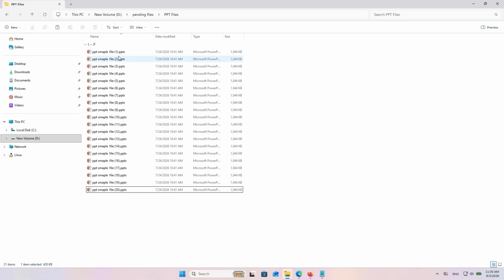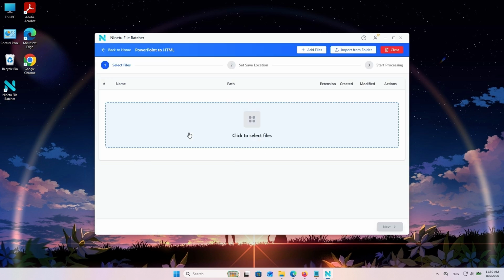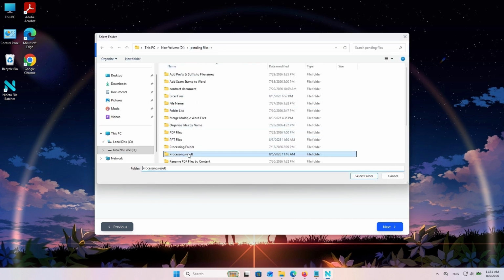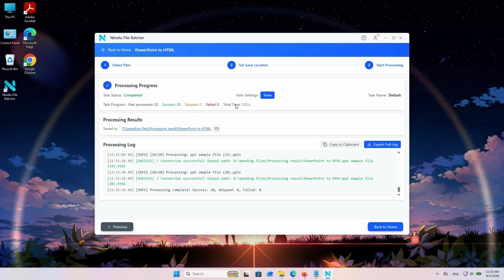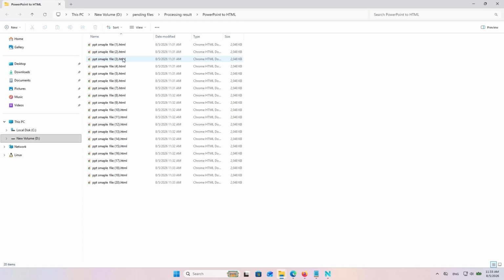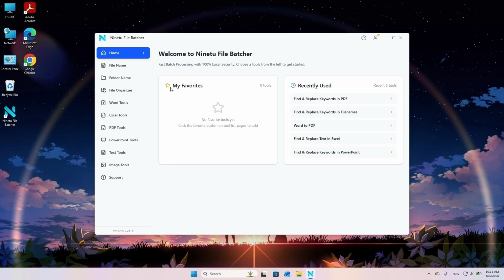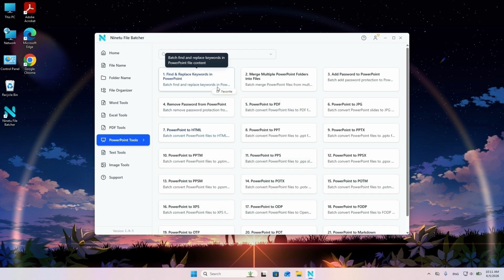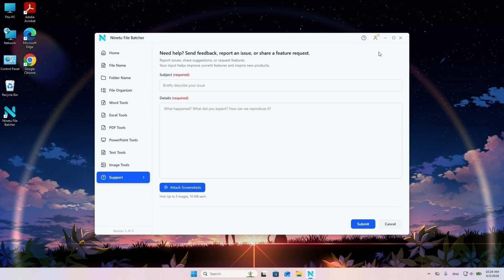How to Convert PPT to HTML Securely Without Uploading Them | Ninetu File Batcher